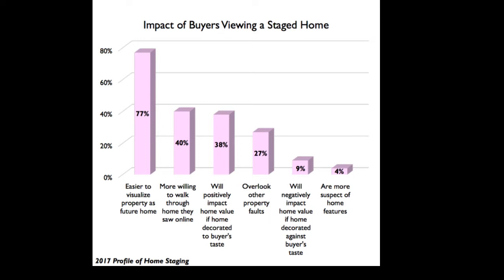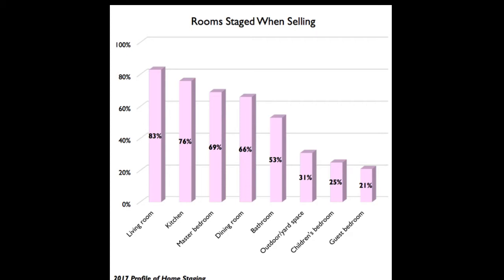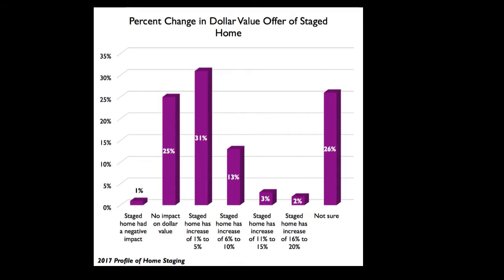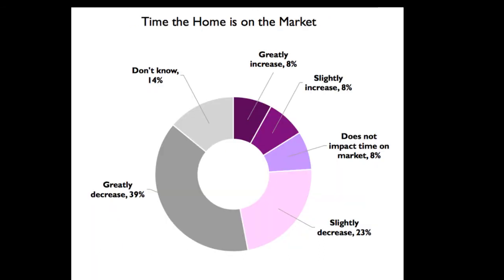Don't Stage Your House Before Selling Silicon Valley!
If you're thinking of selling a house you need to hear whether you should or should stage your house! Staging a house before you sell can determine how high the sale price will be.

I specialize in selling homes! I can handle complicated sales that are in Trusts, Probate, when people inherit houses they need to empty, prep for sale and sell for top dollar, and when Seniors need to downsize or retire out of the area. Not to mention about 30% of my business is helping regular buyers and investors. My team and I can help with every step of the process!

I'm originally from Atherton, went to college in Upstate New York, have literally traveled around the world on a ship, and have lived in 2 other countries (Canada and Finland) with my ex-husband who was a professional Hockey player (yes, he played for the Sharks!). I am now the modern version of The Brady Bunch with 2 daughters, and 2 stepsons, and a proud wife of a Srgt with the San Jose Police Department. Can't wait to meet you and help you in any way with housing!